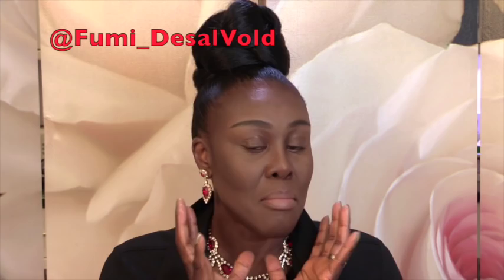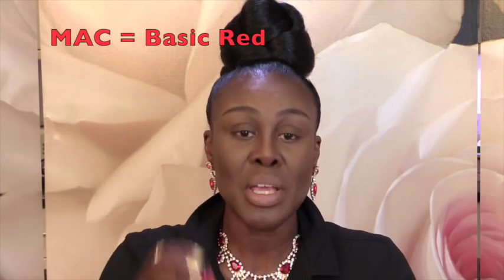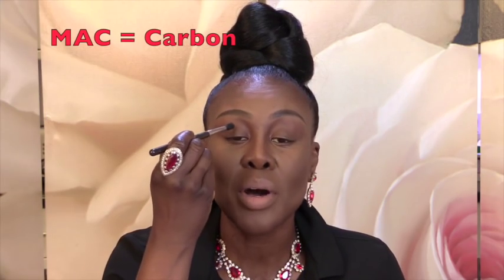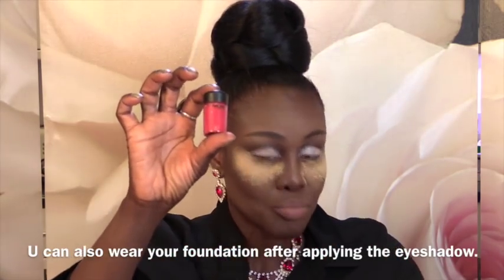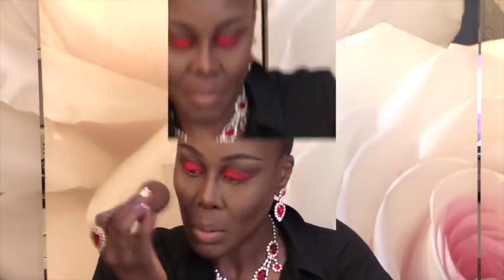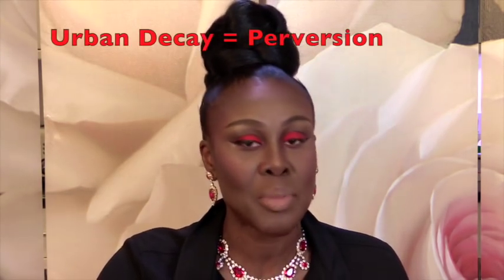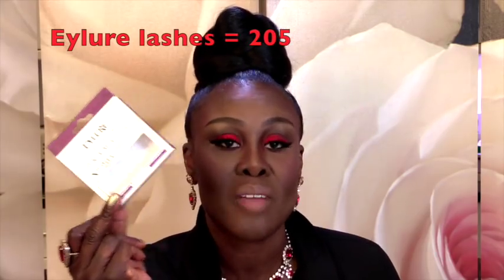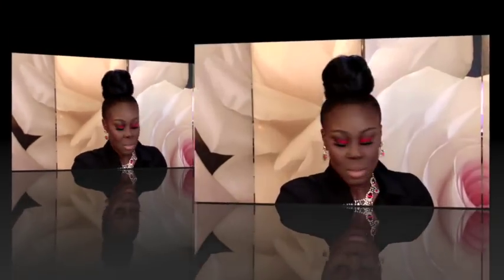Make-up Tutorial | How to wear RED Smokey Eyeshadow.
I just wanted to say BIG Thank you all of you guys for coming out to BeautyCon-London over the weekend, it was a pleasure meeting so many of you and saying hello! x
TAKING THE RED EYE!
There's nothing better than taking the RED eye flight and arriving first thing in the morning to a brand new City! ✈❤
And why not arrive looking fabulous in this rare but fabulous Red eyeshadow!
Due to popular demand. YES! I've gone ahead & done a beautiful step-by-step tutorial on Red eyeshadow look I had on a few weeks ago and you all LOVED so much!
"When in doubt,
Wear red"
BILL BLASS.
June 22,1922 - June 12, 2002. ?
 Produced & Photo-Credit @oledesaluvold

Happy Wednesday everybody.

F.D.V.

BUSINESS
For make-up bookings and general enquiries please email
COSMETICS
MAC - Simply Red eyeshadow
MAC - Carbon Black
MAC - Cherish lipstick
MAC TOLEDO limited edition - Sin
LANCOME - Blusher in Rose Indien
CHANEL - Liquid eye liner
URBAN DECAY - Perversion black eye pencil
URBAN DECAY - Perversion Black Mascara
YSL - Blur Primer
YSL - Foundation B80
YSL - Foundation B90
BENNYE loose Powder - in Banana
EYLURE Lashes - 205
TOM FORD Palette - Cognac Sable
FASHION FAIR - Chocolate Chip Blusher
SLEEK -Metallics Highlighter palette
ANASTASIA BEVERLY HILLS - Dip Brow pomade in Ebony

Editing software - Mac iMovie
Camera - Canon E0S 7D
2nd Camera  Sony - A6000